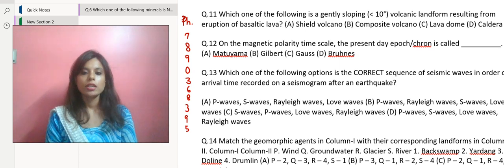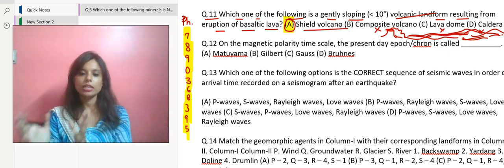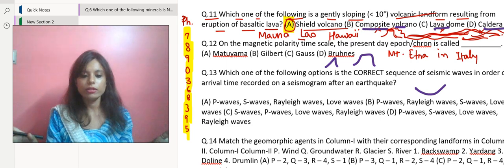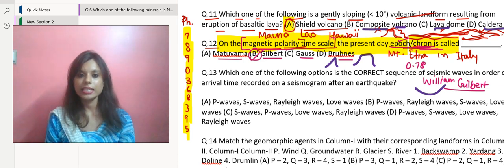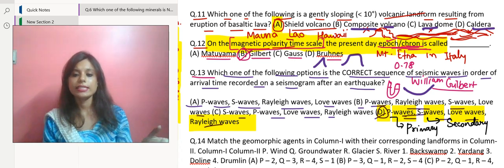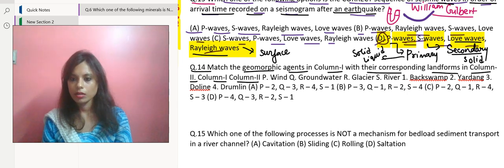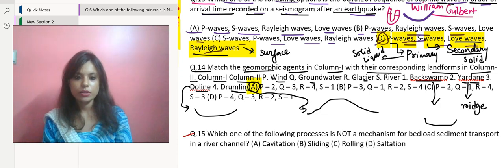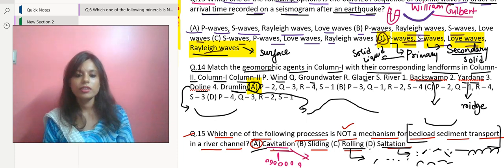IIT JAM Geology 2023 🌍🔬📚 Solved Solutions Questions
Unveiling the Enigma: IIT JAM Geology 2023 🌍🔬📚 | A Gateway to Geological Eminence

Are you ready to embark on an extraordinary journey of intellectual prowess and geological enlightenment? Brace yourself for the mesmerizing realm of IIT JAM Geology 2023, where the Earth's mysteries unravel before your very eyes! 🌍🔬📚

Prepare to delve deep into the abyss of geological intricacies and conquer the colossal challenges that lie ahead. 🌋⛏️ With this remarkable exam, you'll be granted access to the most esteemed halls of geological wisdom and ascend to the zenith of scholarly achievement. 🏛️🎓

In this awe-inspiring voyage, you shall immerse yourself in the labyrinthine corridors of geological academia, traversing the fascinating domains of paleontology, mineralogy, structural geology, and more. 🌿💎🏔️

Unleash your intellectual mettle as you decipher the enigmatic stratigraphic layers, unravel the secrets of geological time, and analyze the profound intricacies of Earth's crust. 🌎⏳🌋

Harness the power of petrology to scrutinize the very essence of rocks, uncover their captivating stories, and discern the concealed truths they hold within. 🪨📖🧐

Embark on expeditions through the seductive landscapes of environmental geology, where you shall become a guardian of Earth's fragile ecosystems and combat the perils of climate change. 🌱🌊🌏

Immerse yourself in the beguiling depths of hydrogeology, where subterranean aquifers and water resources conceal their secrets, awaiting your astute exploration and conservation. 💧🔍💦

Through this epic odyssey, you shall forge connections with fellow geological aficionados, expanding your network and cultivating collaborations that will shape the future of geoscientific discoveries. 🤝🌐🌟

So, my dear trailblazers of intellectual audacity, embrace the challenges, conquer the abyss, and seize the opportunity to ascend to geological eminence with the extraordinary IIT JAM Geology 2023! 💪🌌✨

📌WHATSAPP AT

FOR

 📚   STUDY MATERIALS